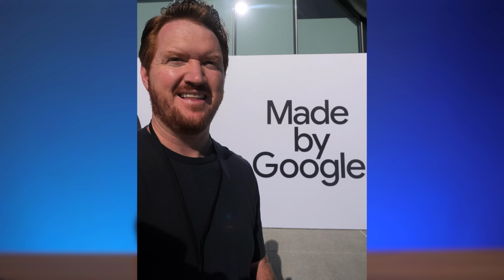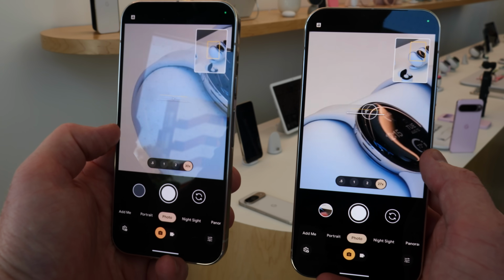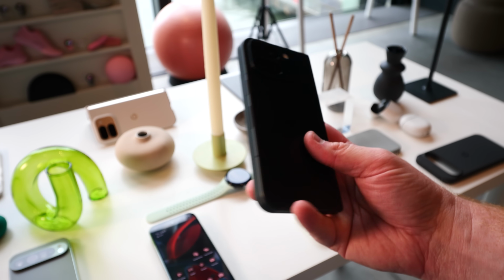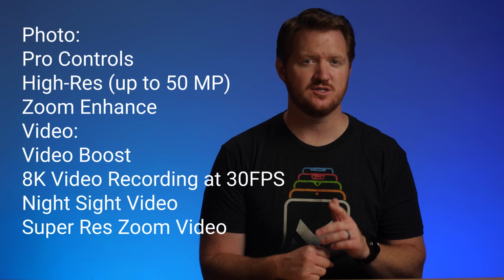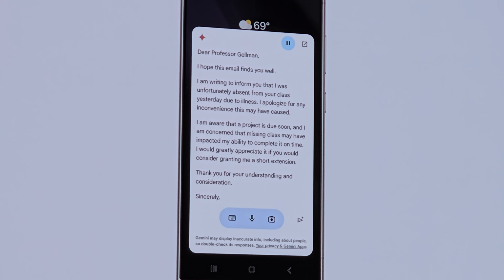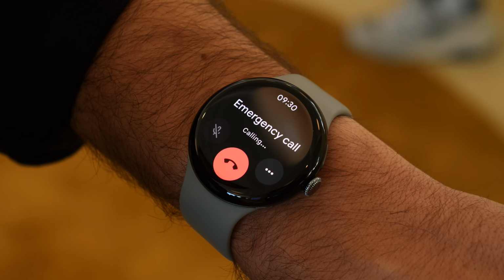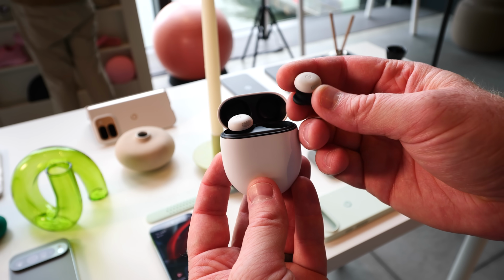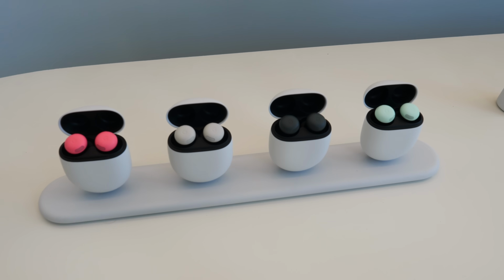Everything New With Google Pixel 9, Gemini, & Wearables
Google has released 7 new devices and a bunch of new Gemini features that utilize the new Tensor G4 chip. Let's see what they can do.
Pixel 9
Pixel 9 Pro
Pixel 9 Pro XL
Pixel 9 Pro Fold
Pixel Watch 3 41mm
Pixel Watch 3 45mm
Pixel Buds Pro 2

Thank you to Google for providing travel and accommodations for this event.